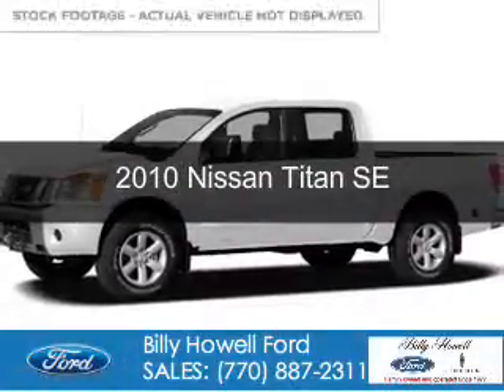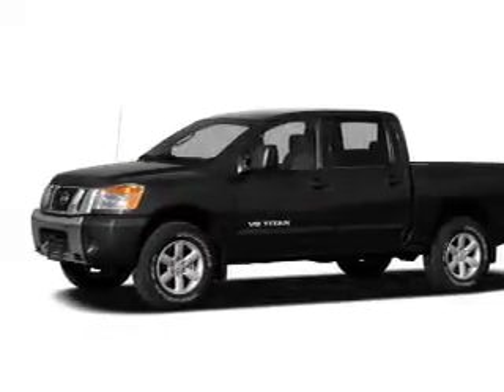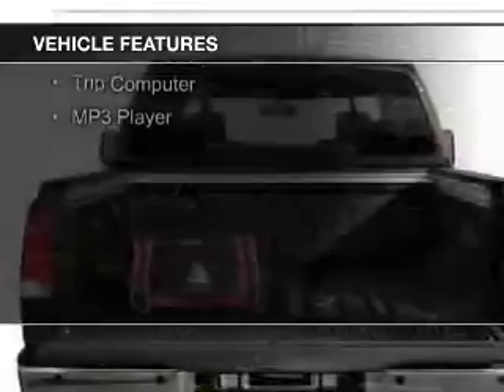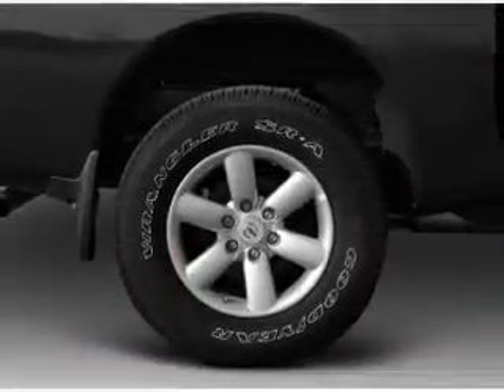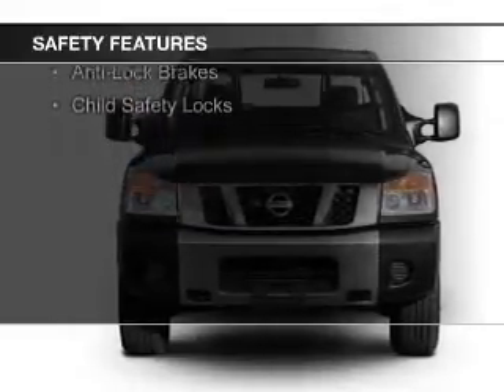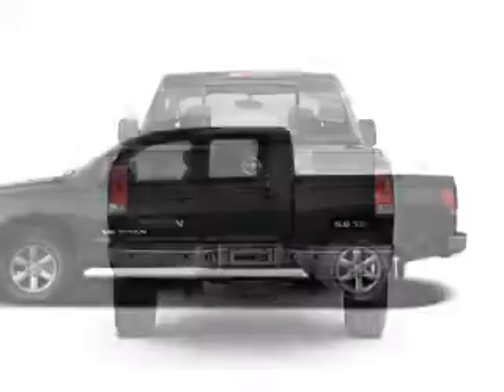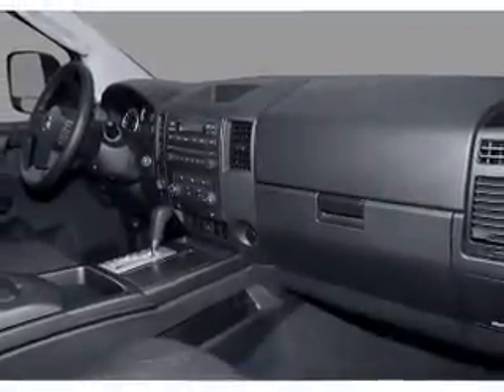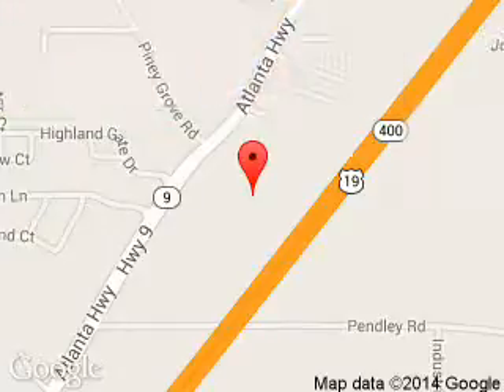2010 Nissan Titan - Cumming GA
Year: 2010
Make: Nissan
Model: Titan
Trim: SE
Engine: 5.6 liter 8 cylinder 32 valve
Transmission: 5-Speed Automatic
Color: Blizzard
Mileage: 89231
Address:
1805 Atlanta Highway